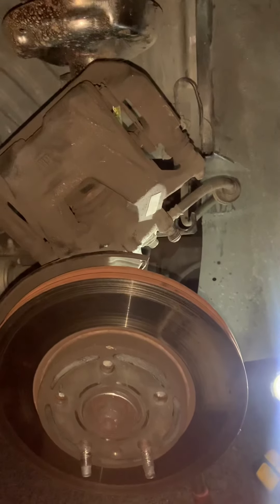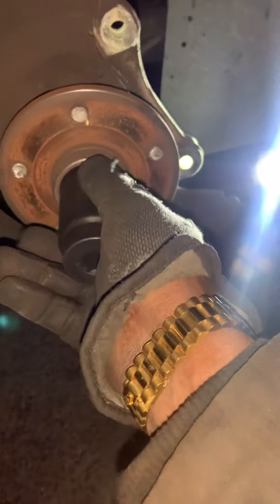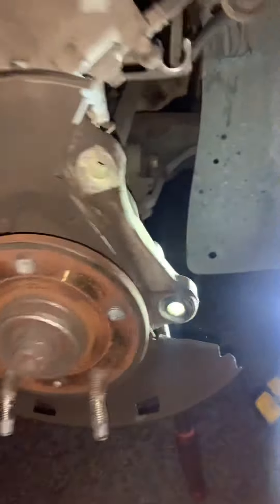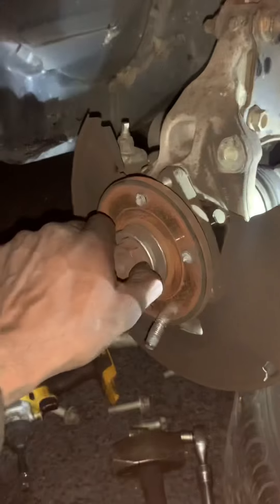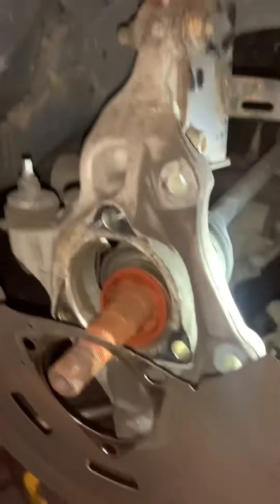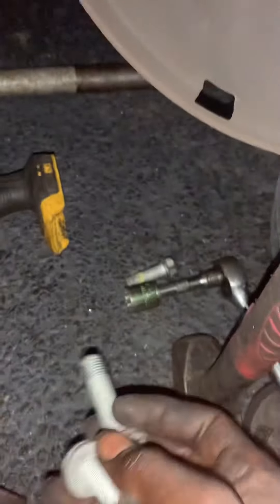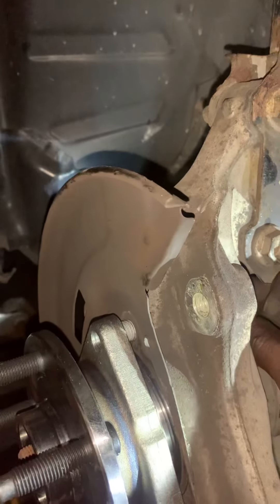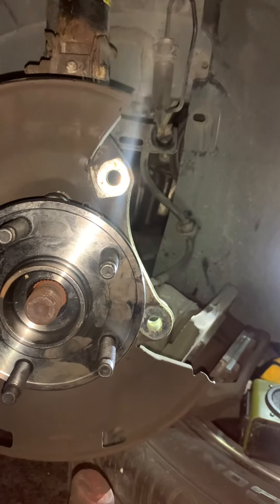2013 Chevy cruise wheel hub assembly replacement